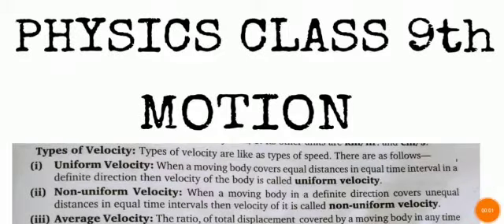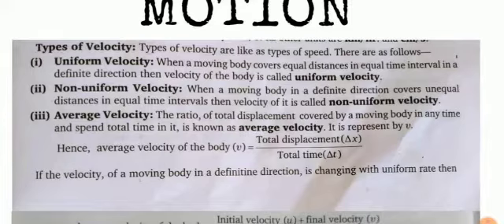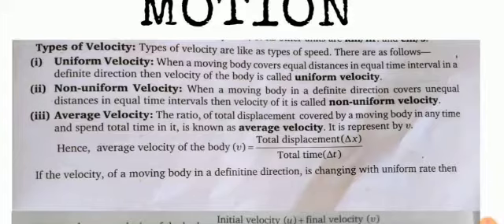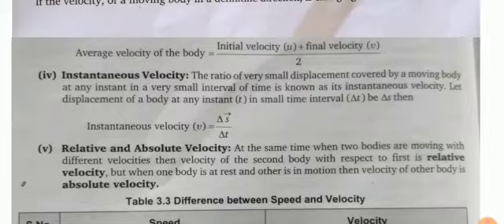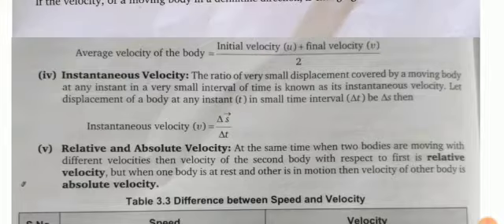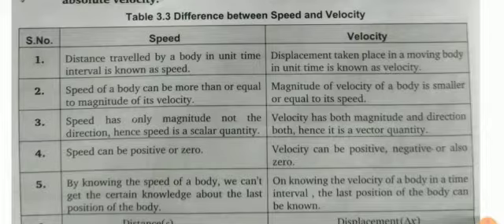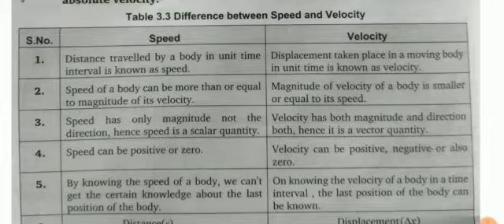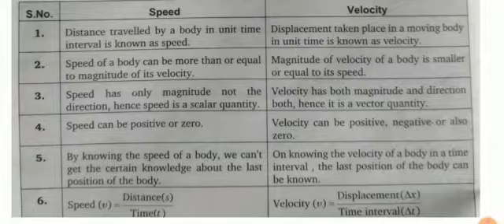18may2020Class-9th English medium physics ch motion by Indra Jeet Singh